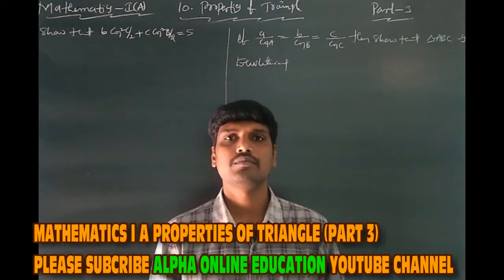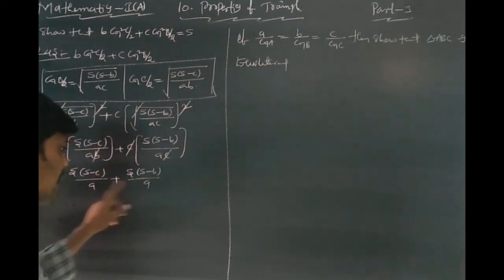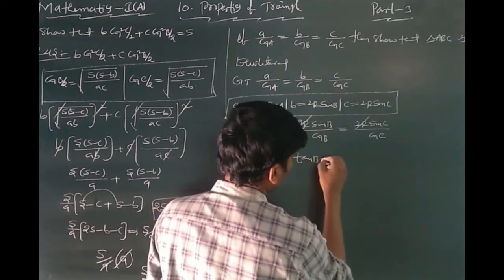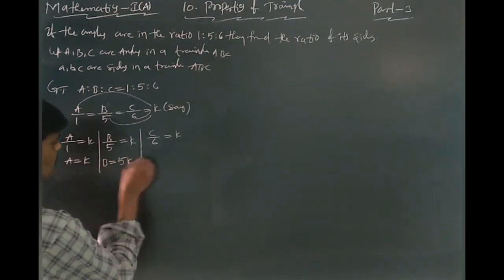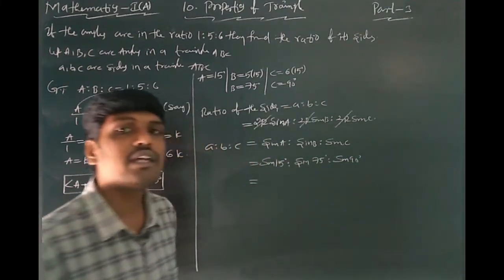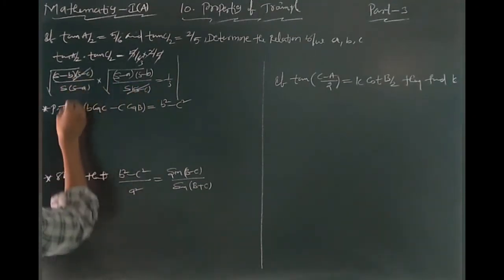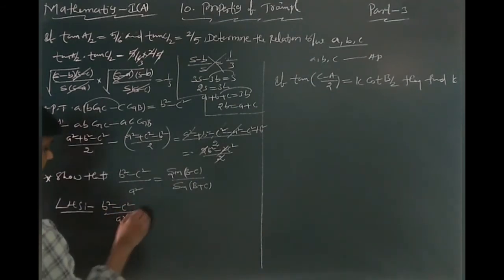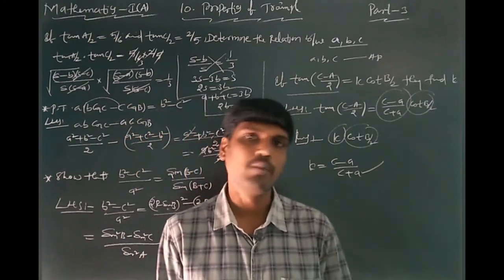INTER I YR : MATHEMATICS I A (E/M) TOPIC : PROPERTIES OF TRIANGLE PART 3